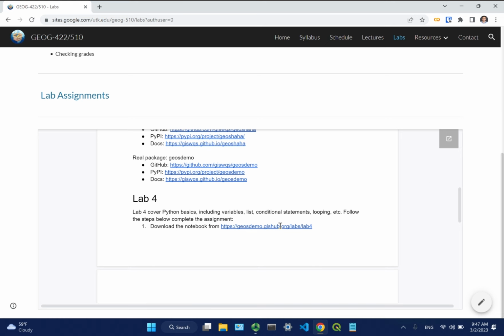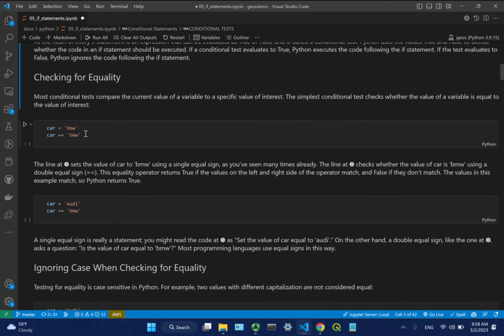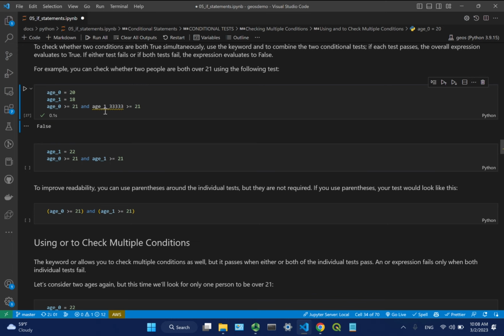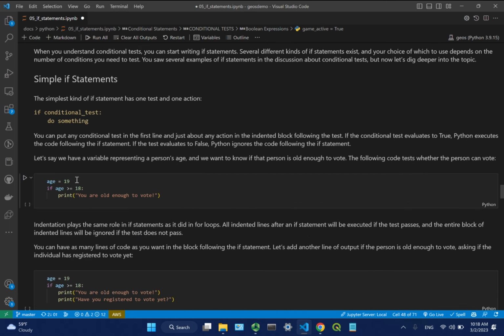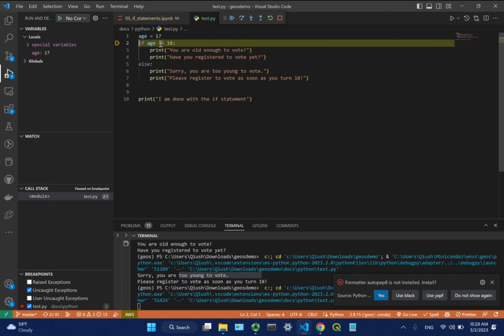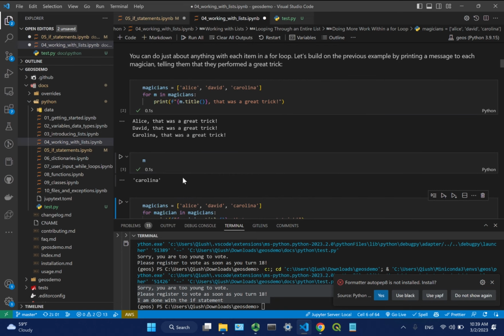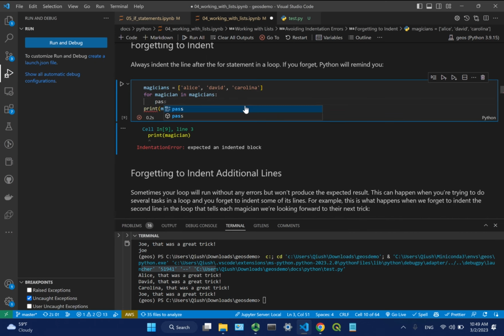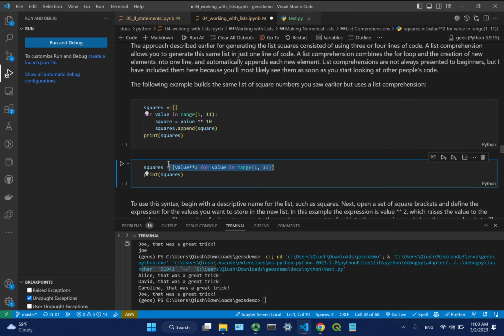GEOG-510 Week 6 - Python Basics - Conditional Statements